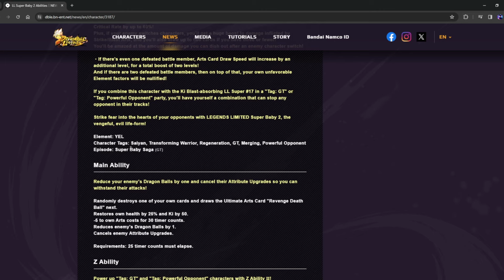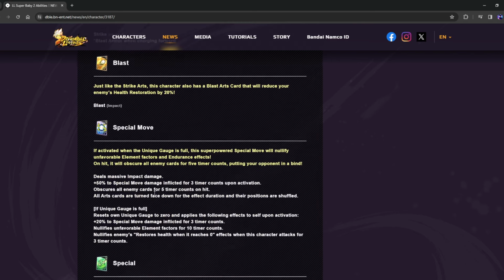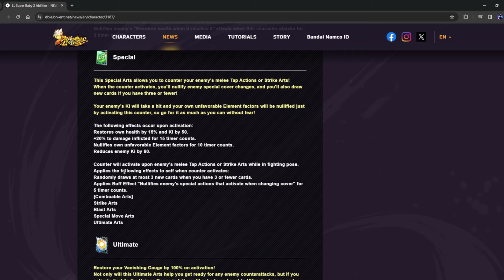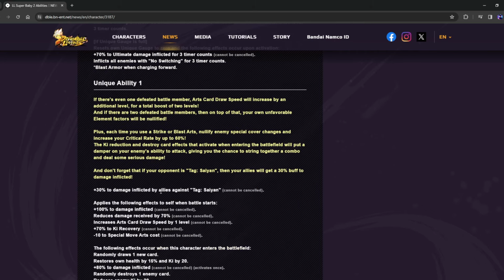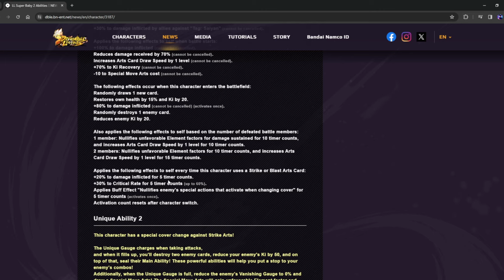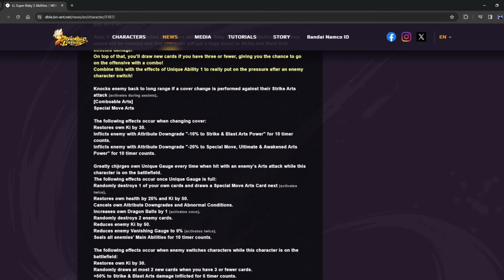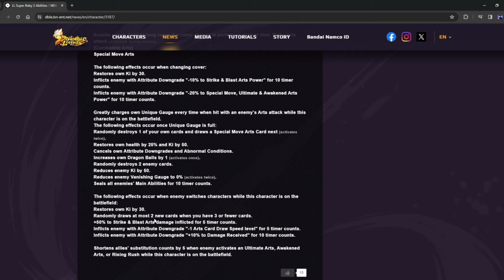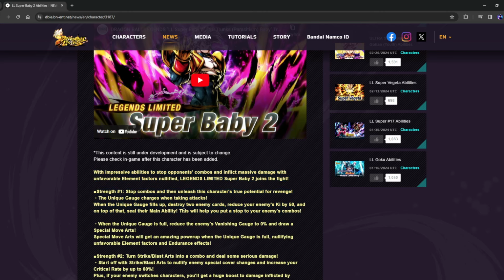Utility At its peak! New LF Super Baby 2 Kit BreakDown! ( Dragon Ball Legends )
Head over to my channel to be notified with constant and more importantly relevant and useful information connected to Dragonball Legends.

Like the ost of this video? Here's the link! [Very situational and mostly depends whether you prefer it or not ]